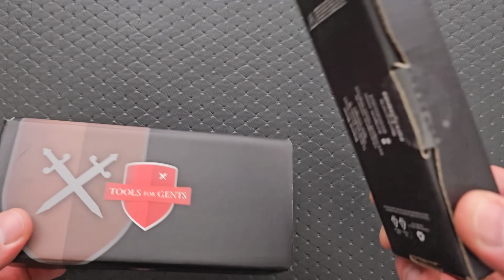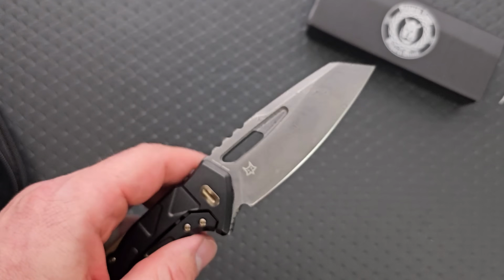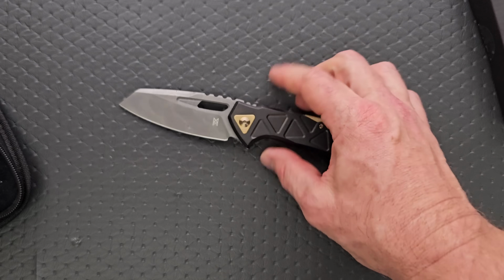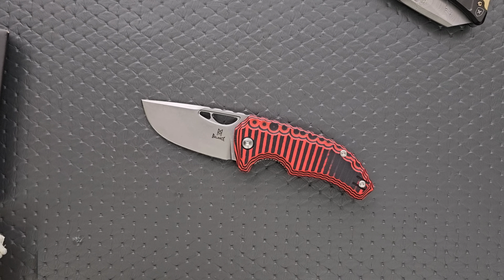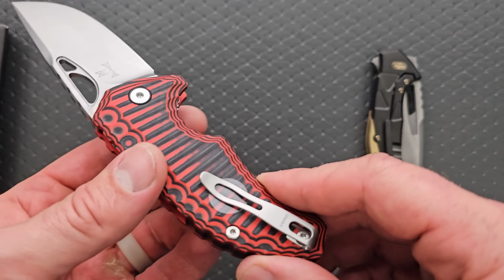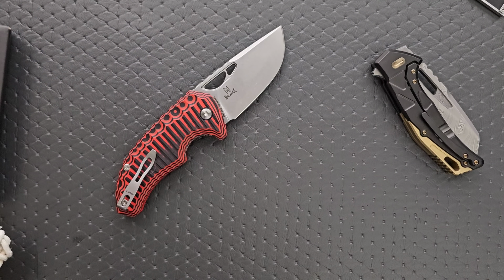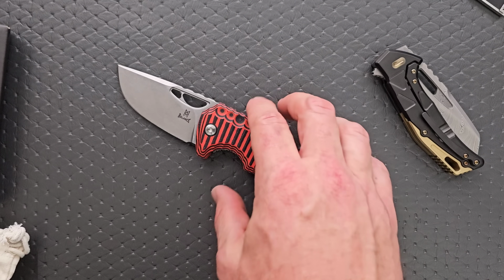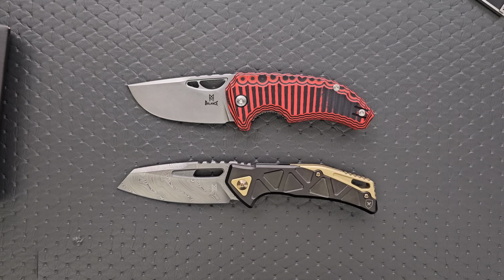This Is One MEATY Knife! - But How Big Is It Really?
Unboxing the Fox/Midgards Bifur and Nordri.